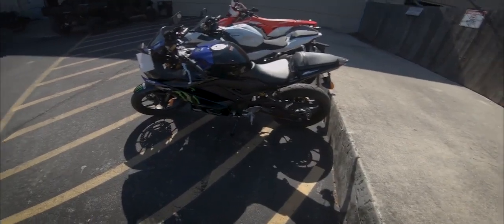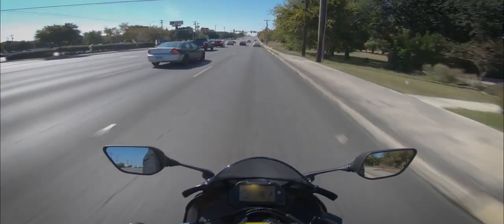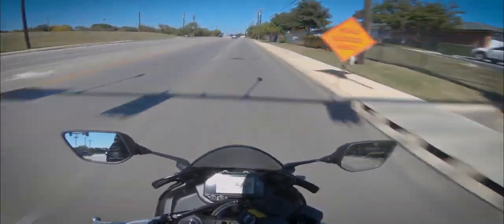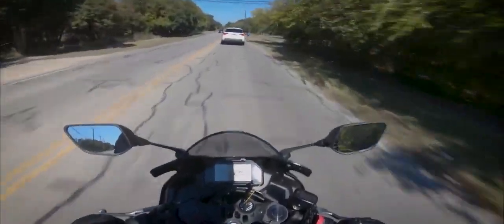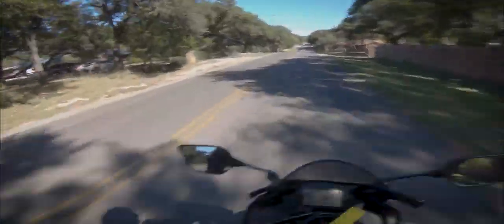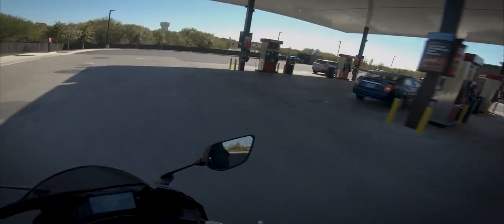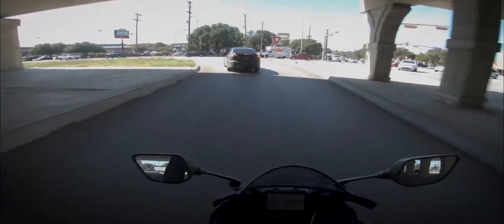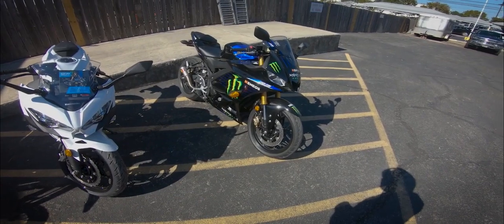2020 Yamaha R3 First Ride Review with the Duke of DC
Setting the bar high has some unintended consequences, but lucky for Yamaha, the 2020 Yamama R3 continues to strive for greatness and land above the rest. In Monster Energy livery, this 2020 example comes equipt with an Akrapovic slip-on and tail tidy pre-installed, thanks to the gents over at Alamo Cycle Plex. Check out this year's update video and see if you agree with my glowing opinion of this glorious machine.

Rollick connects consumers with transparent, upfront pricing and special offers from our network of Certified Dealers. You can buy motorcycles, ATVs, side by sides, RVs, boats and more.

Please also check out Alamo Cycle Plex located in San Antonio, TX @

SPECIFICATIONS:
Engine Type 321cc liquid-cooled, DOHC inline twin-cylinder; 8 valves
Bore x Stroke 68.0mm x 44.1mm
Compression Ratio 11.2:1
Fuel Delivery Fuel injection
Transmission 6-speed; multi-plate wet clutch
Final Drive Chain
Suspension / Front Inverted telescopic fork; 5.1-in travel
Suspension / Rear Monocross single shock, adjustable preload; 4.9- in travel
Brakes / Front 298mm hydraulic disc; ABS model available
Brakes / Rear 220mm hydraulic disc; ABS model available
Tires / Front 110/70-17 Dunlop® Sportmax GPR-300
Tires / Rear 140/70-17 Dunlop® Sportmax GPR-300
L x W x H 82.3 in x 28.7 in x 44.9 in
Rake (Caster Angle) 25.0°
Trail 3.7 in
Maximum Ground
 Clearance
 6.3 in
Fuel Capacity 3.7 gal
Fuel Economy 56 mpg
Wet Weight 368 lb / 375 lb (ABS model)
Warranty 1 Year (Limited Factory Warranty)
Color Team Yamaha Blue w/ABS; Matte Silver w/ABS;
Matte Black w/ABS; Team Yamaha Blue